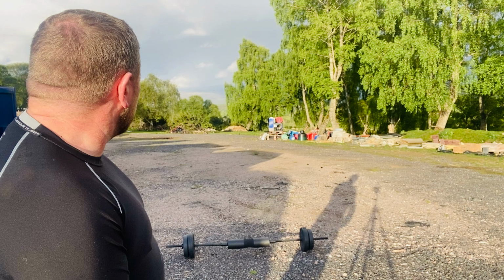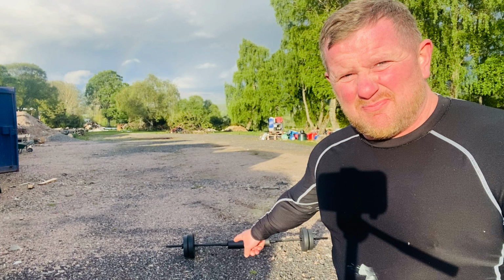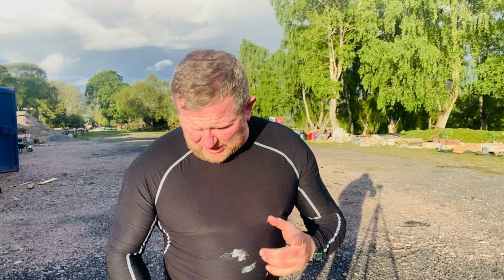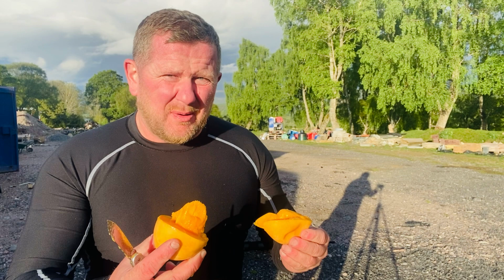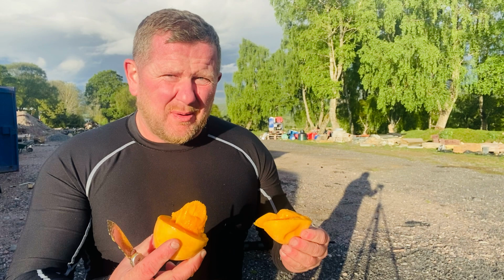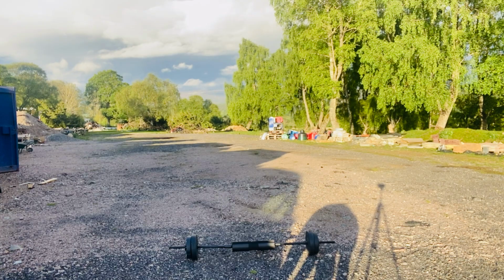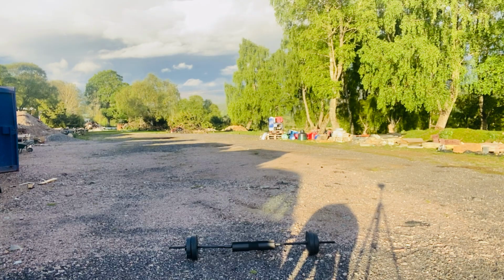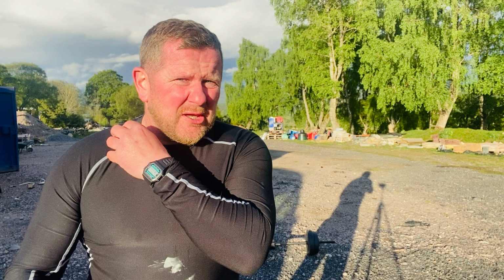Fitness - A way of life - For life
Look after the body that looks after you